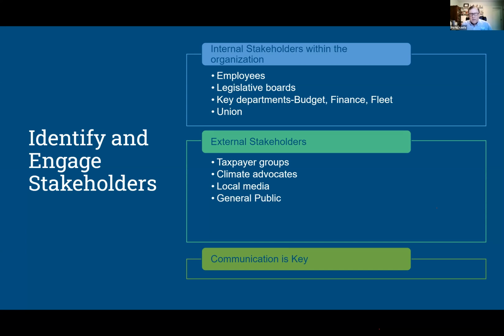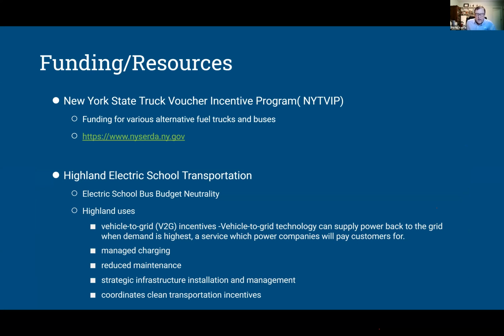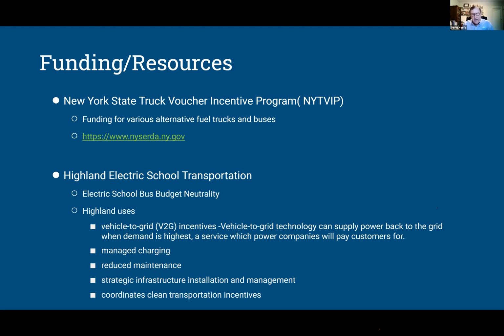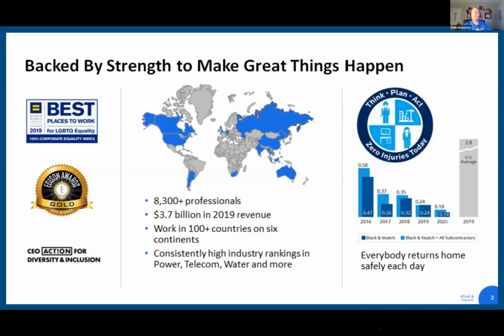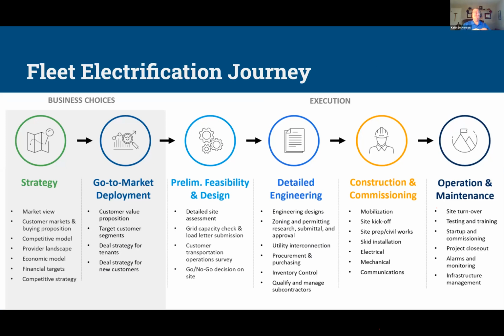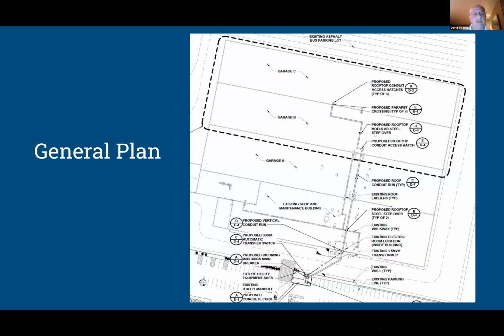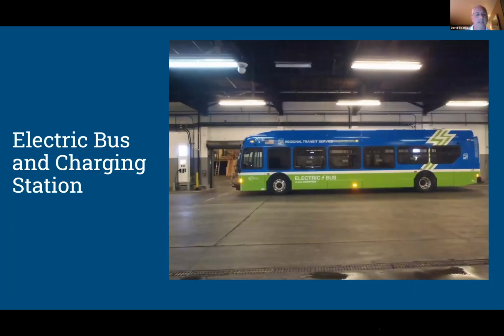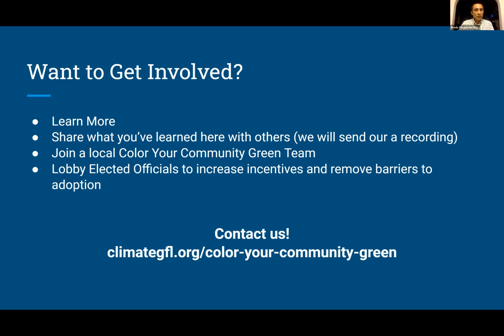Moving to Electric School Buses in Your District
Transportation accounts for 40% of our climate-changing greenhouse gas emissions. What's more, the emissions from the diesel buses used to transport our schoolchildren are especially bad for the health of those children.

The good news is that electric school bus technology and infrastructure is advancing fast--this webinar explains how to advance EV buses in your school district!

Hosted by the Color Your Community Green initiative